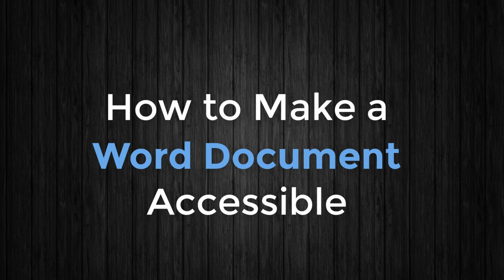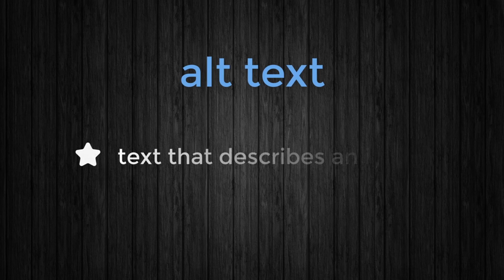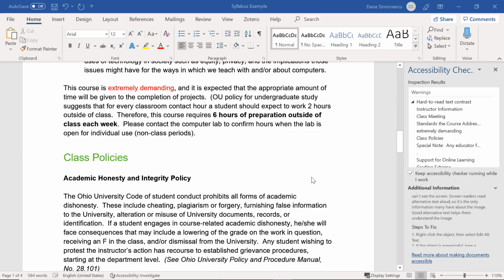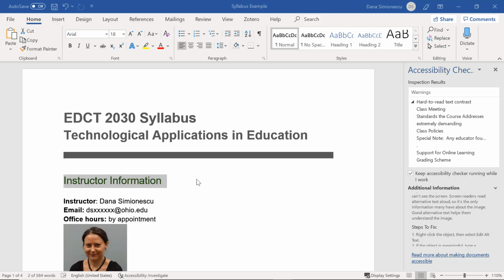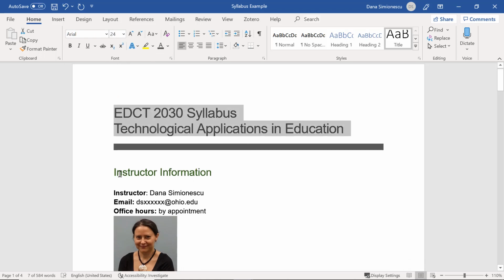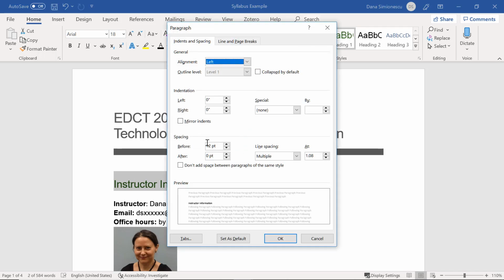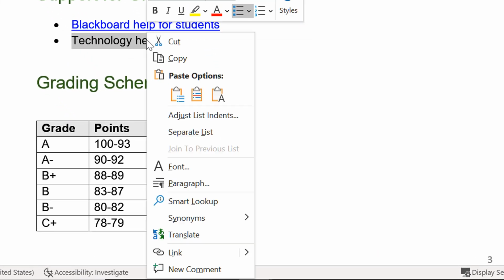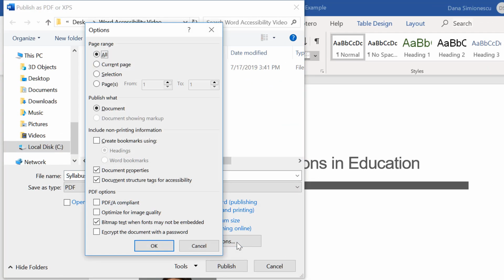How to Make a Word Document Accessible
This video shows how to format a Word document to meet accessibility standards.

Timestamps:

Intro: 0:00
Word Accessibility Checker 1:03 (Note: you can also open the checker by going to Review tab - Check Accessibility)
Images 1:32
Colors 2:59
Headings 5:41
Spacing 7:34
Links 8:46
Tables 9:50
Saving as PDF 10:40